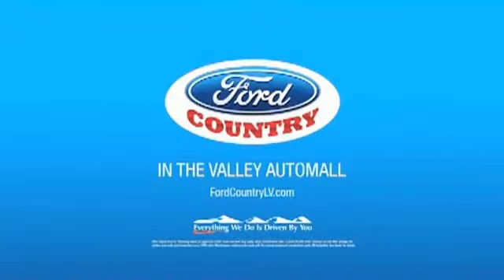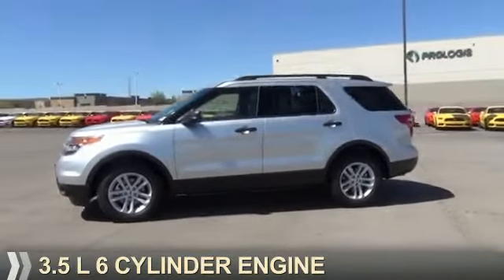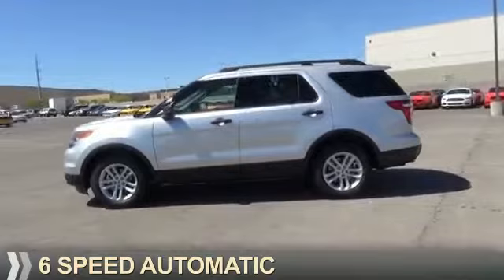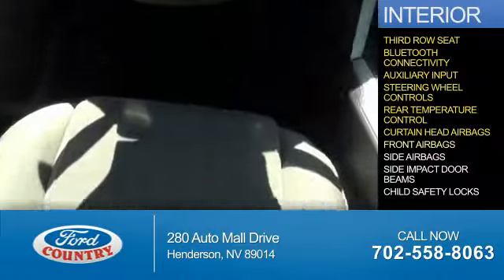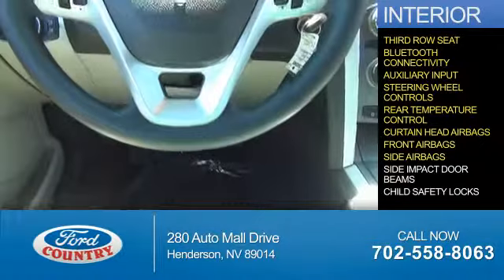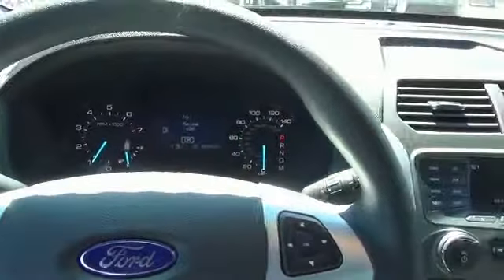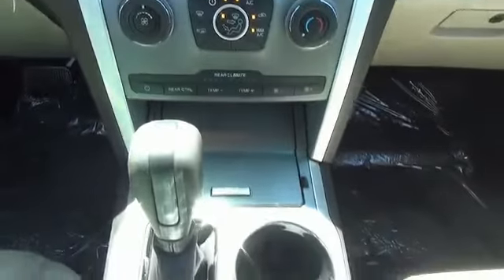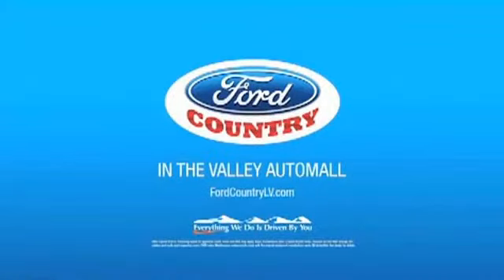2015 Ford Explorer 50245 - Henderson NV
Year: 2015
Make: Ford
Model: Explorer
Trim:
Engine: 3.5 liter 6 cylinder
Transmission: 6-Speed Automatic with Select-Shift
Color:
Mileage: 0
Address:
VIN:1FM5K7B85FGC50647